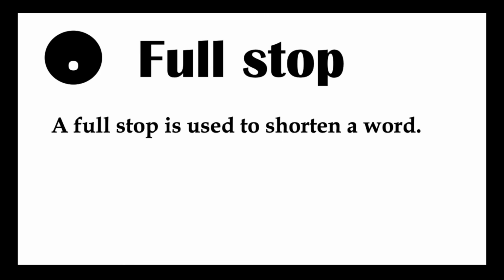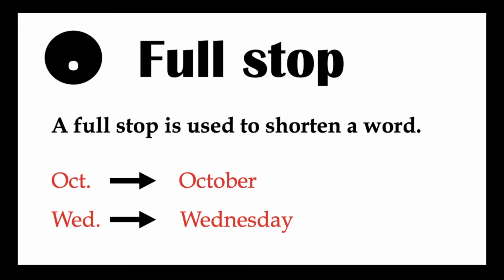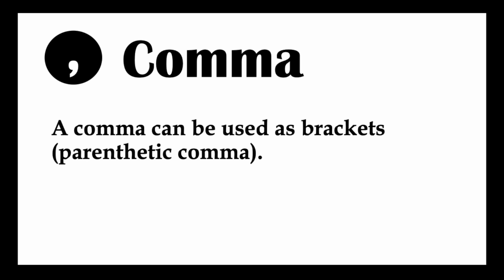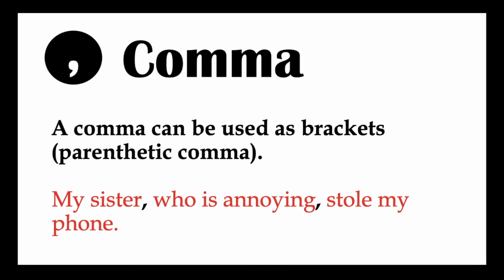How to use a FULL STOP and COMMA correctly ✅ | Learn English with Examples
The purpose of this video is to teach you how to correctly use a full stop and a comma in your English writing. This video teaches you English punctuation for beginner level.